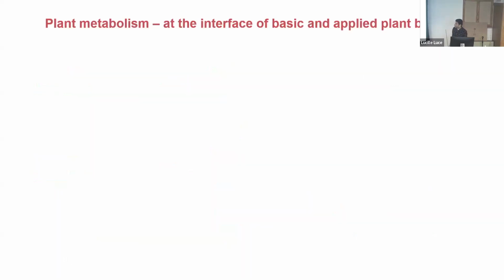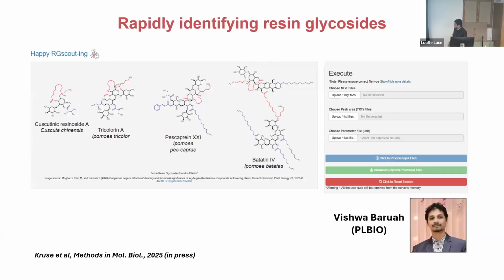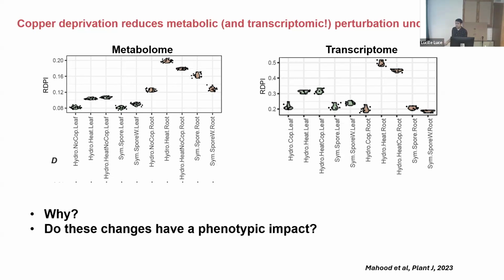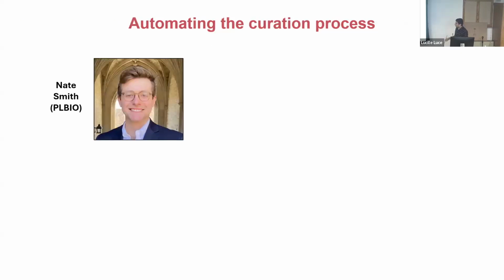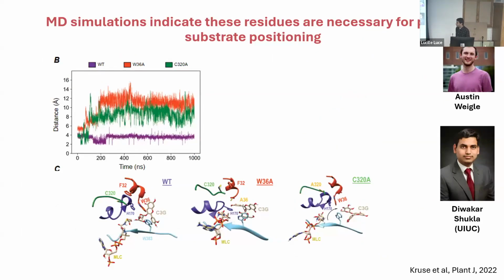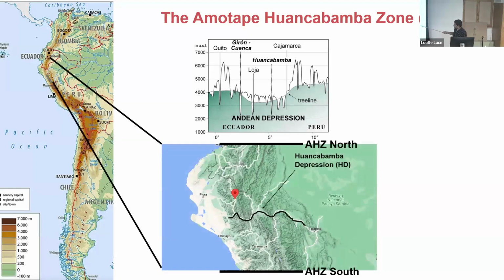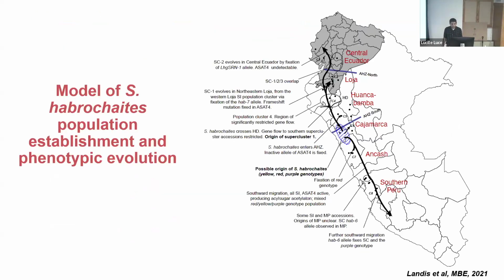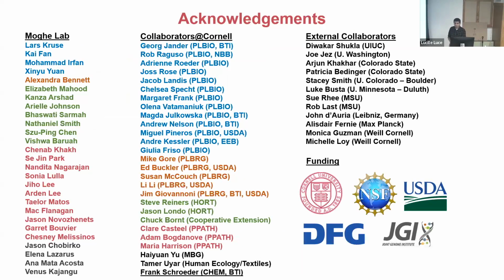Gaurav Moghe: Deciphering the chemical language of plants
Gaurav Moghe, Plant Biology Section